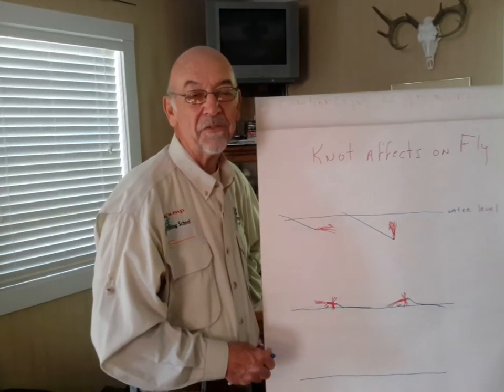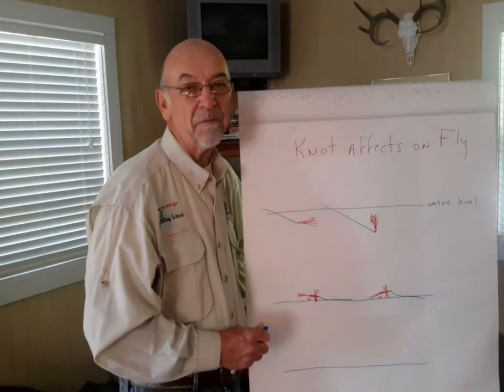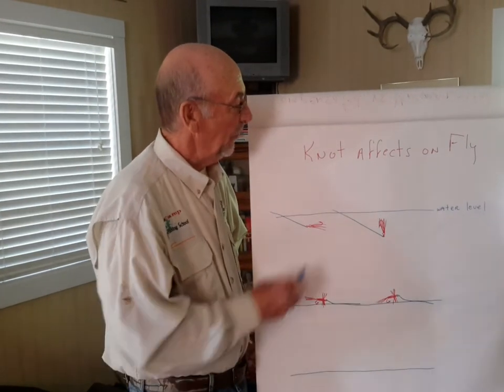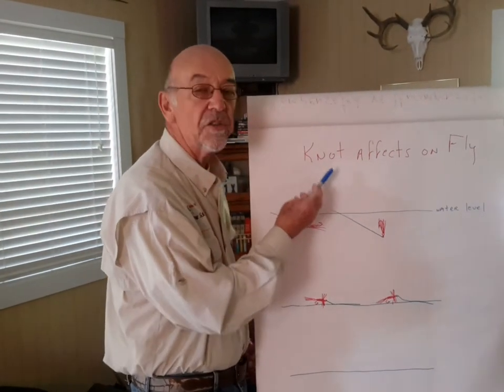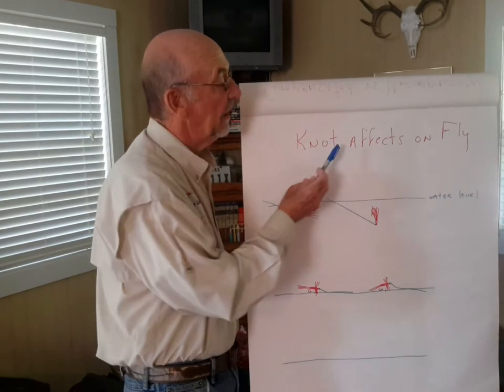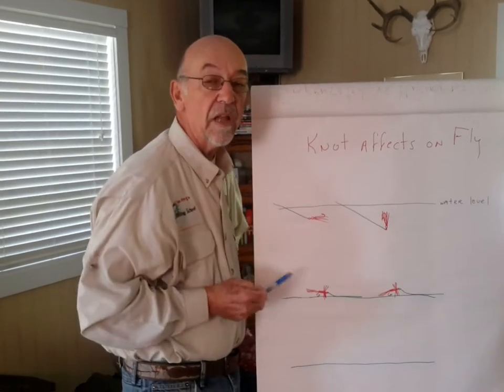How knots affect the fly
How  loop knots, clinch knots etc affect your fly when fly fishing